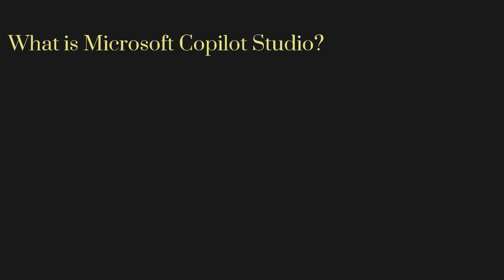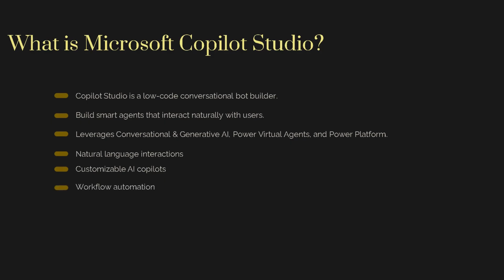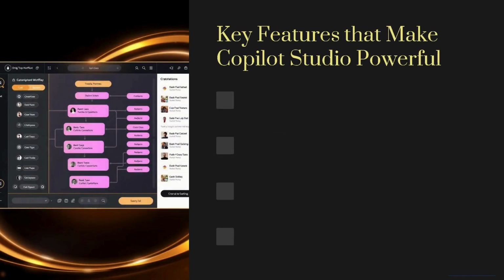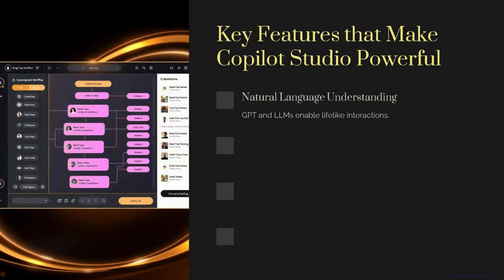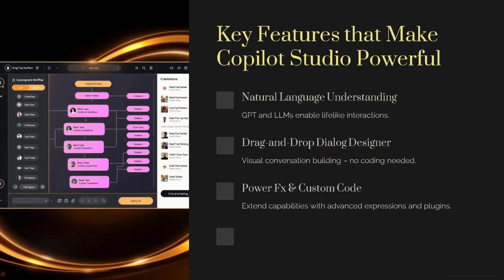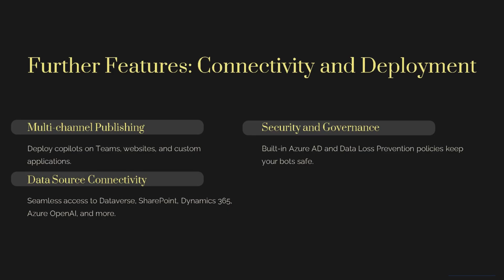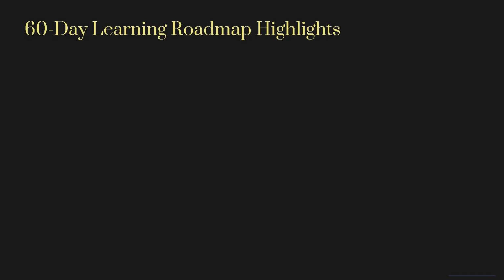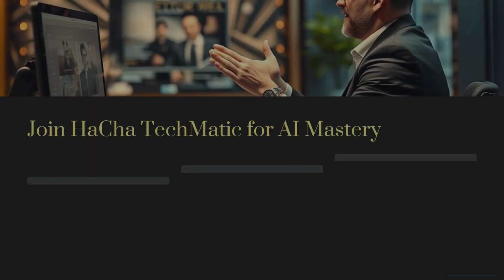DAY 1 - WHAT IS MICROSOFT COPILOT STUDIO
HaCha TechMatic

"Unleash the Dynamics 365 Tech Brilliance - Where Innovation Takes Flight!"

Welcome to HaCha TechMatic, a YouTube channel dedicated to sharing knowledge and insights about Microsoft applications, Dynamics 365, Power Platform, Power Virtual Agent, and all the latest features and updates.